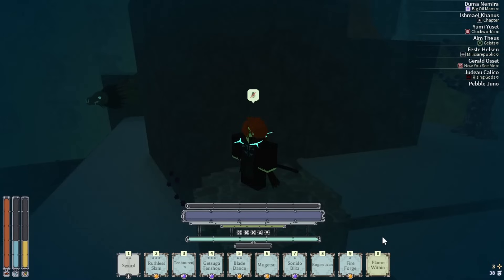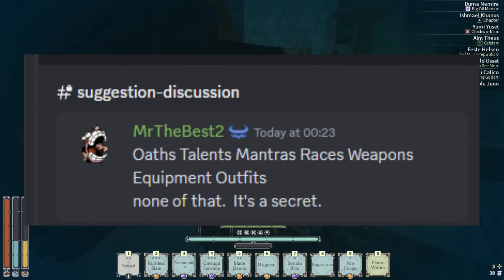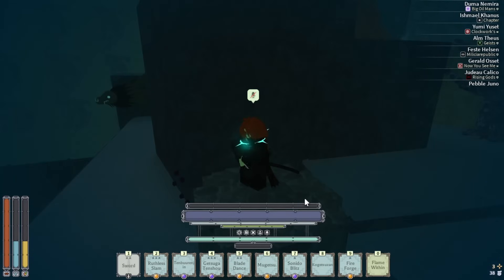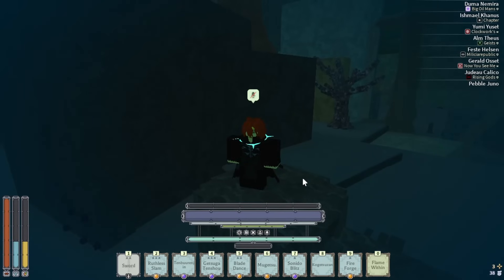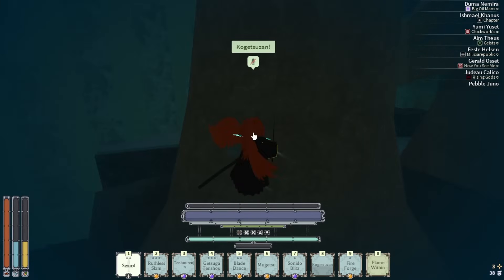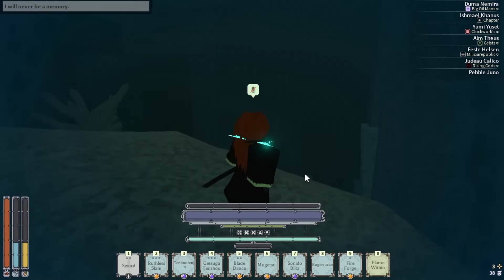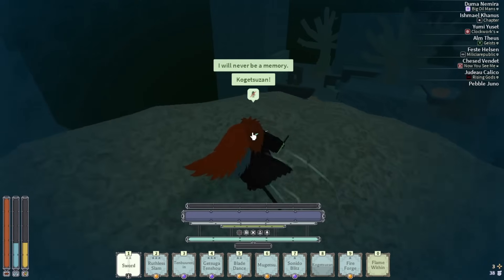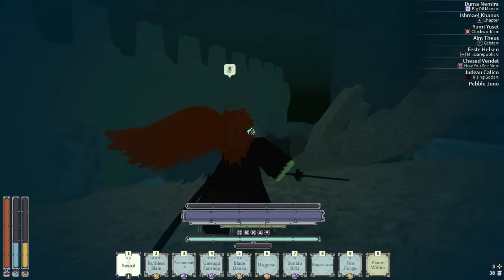HOW TO GET THE ONE WINGED STARKINDRED EASTER EGG | Deepwoken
yall welcome !
sephiroth builds when ?!

my discord if you want to comm edits/montages: natsk